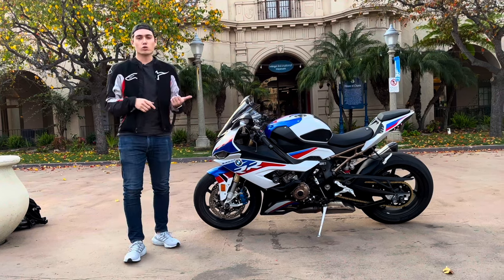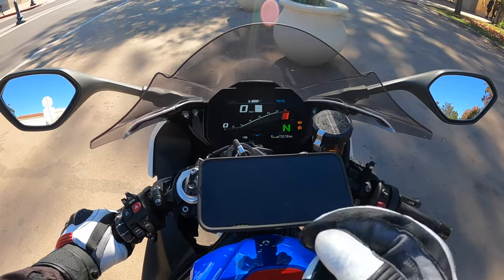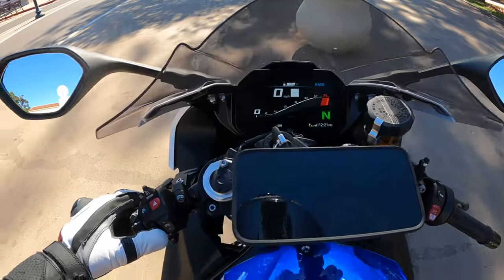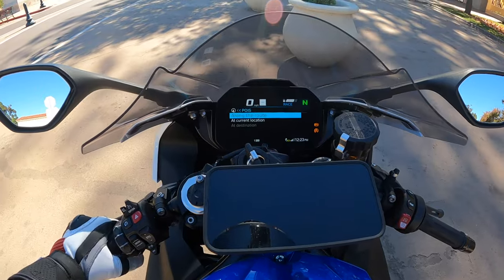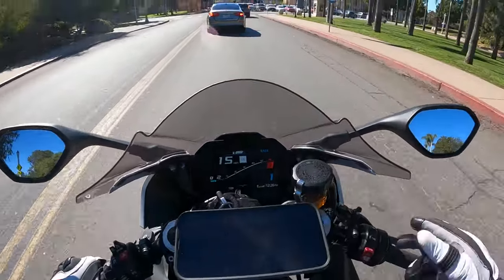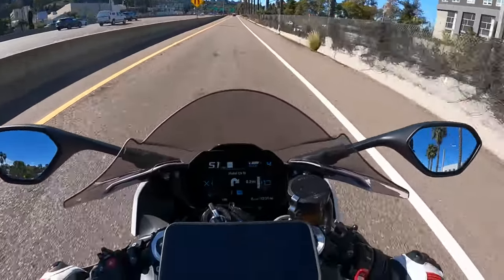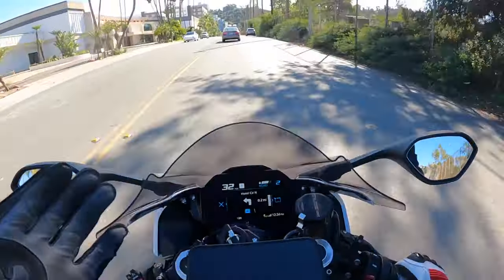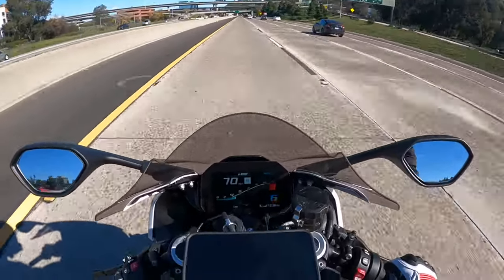I GOT A NEW BIKE! BMW S1000RR M PACKAGE (RIDE AND REVIEW)!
Welcome to the channel the brand new 2022 BMW S1000RR M package! Finally after many months of waiting I am glad to share with you guys my new motorcycle!

Video Chapters:
Introduction 0:00
Dashboard Overview 0:45
Riding the bike 8:10
Speed 14:45
Stock Exhaust 17:00

🌀 I'm 26 living in San Diego. I am a human biologist and medical student that loves thrills and adventure. Follow me for more!